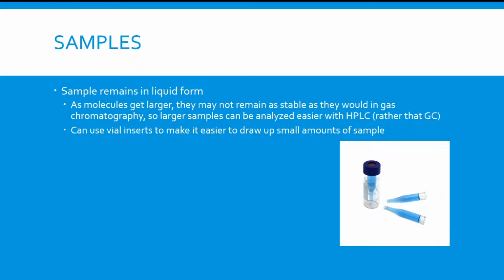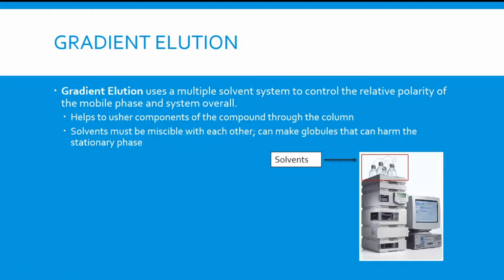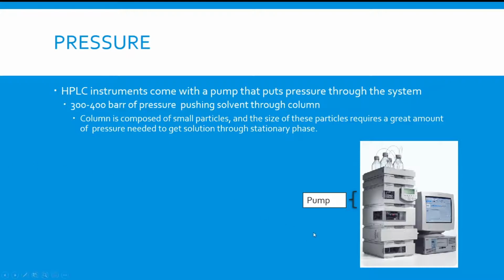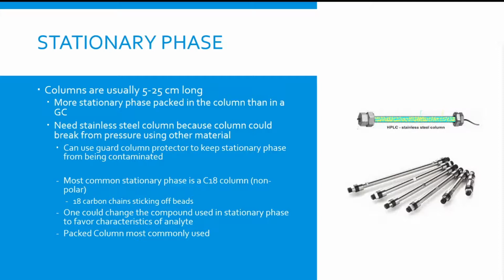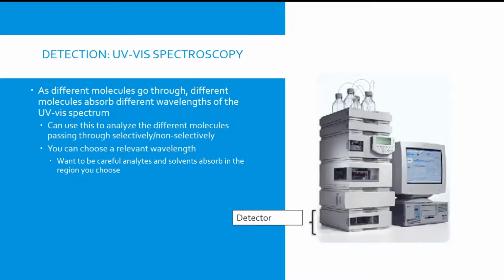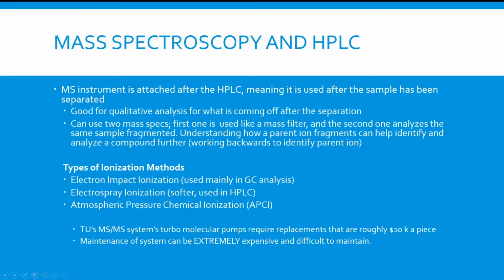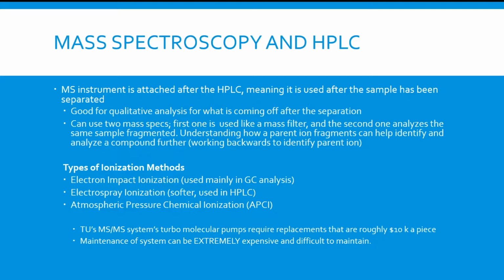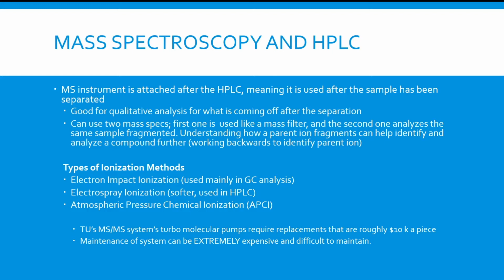HPLC (analytical chem. I)